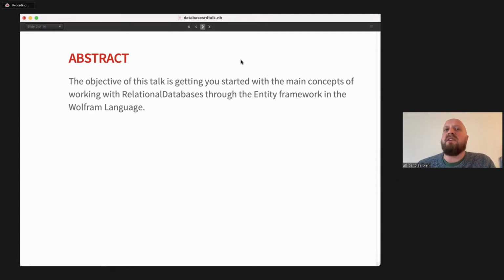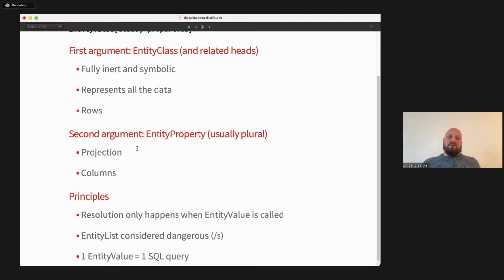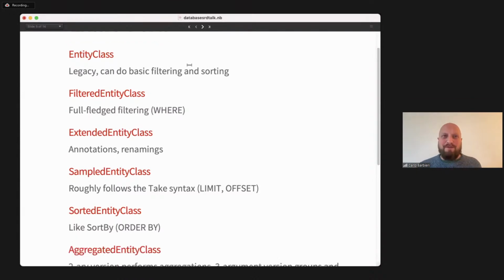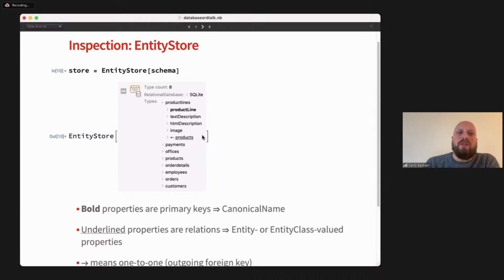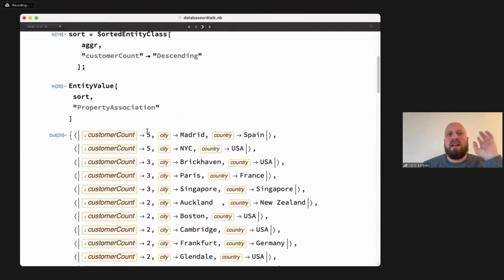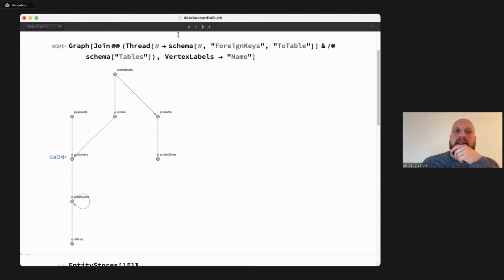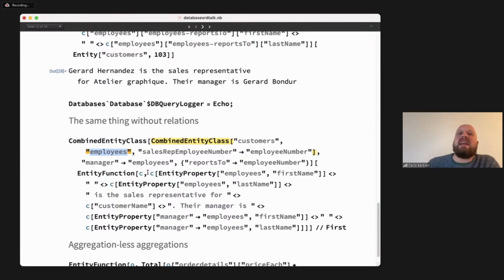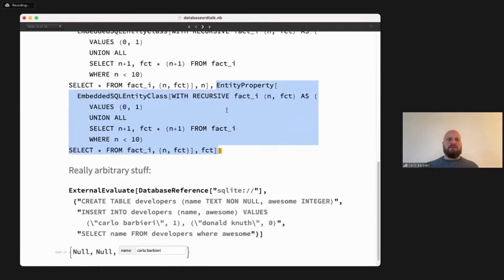Relational Databases in the Wolfram Language: Live with the R&D Team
Begins at 1:00
In this stream, Carlo Barbieri discusses using entities as a way of interacting with relational databases and automatically generating SQL queries.

For more information about working with Relational Databases, visit our